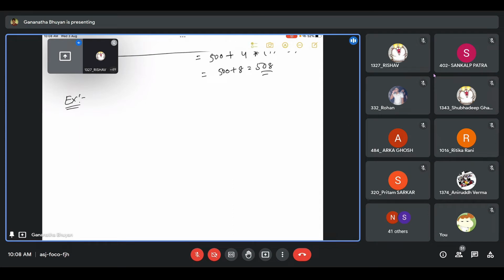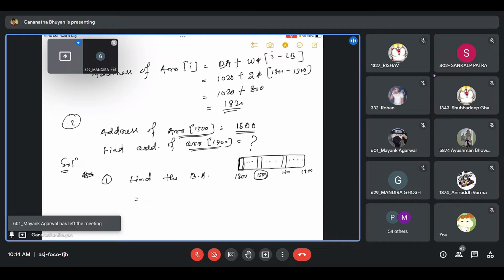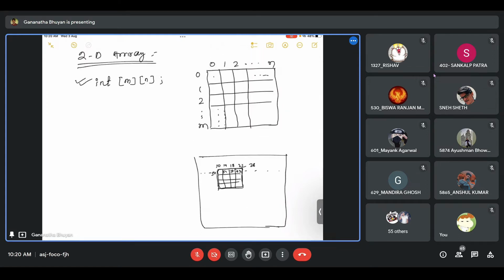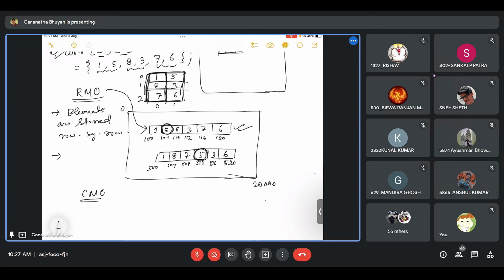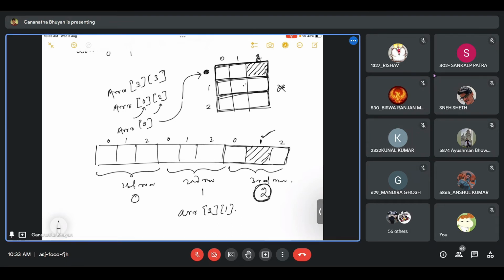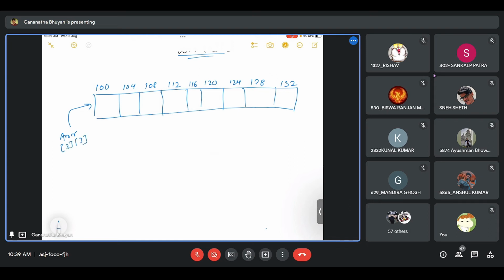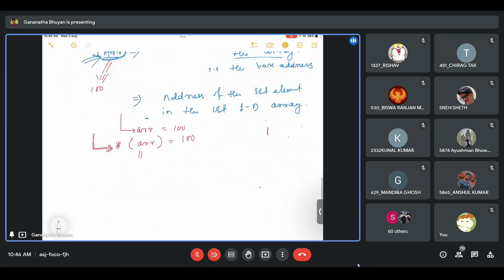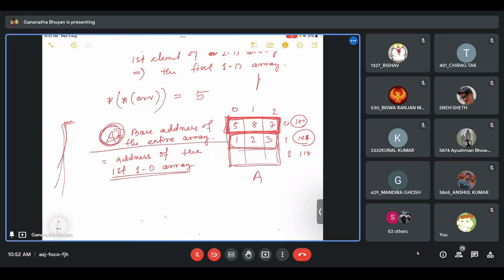dsa class 03 08 2022